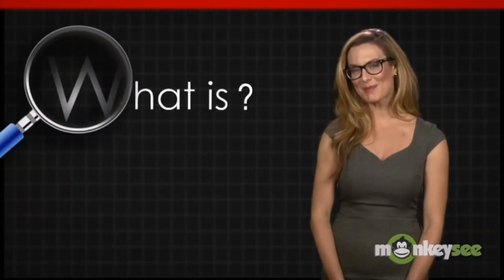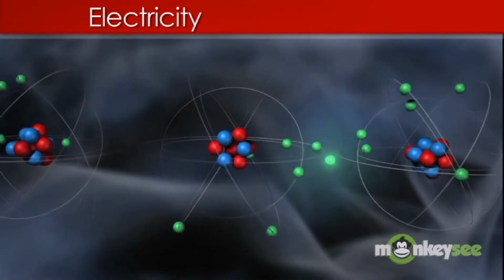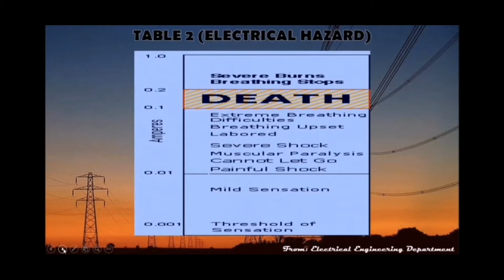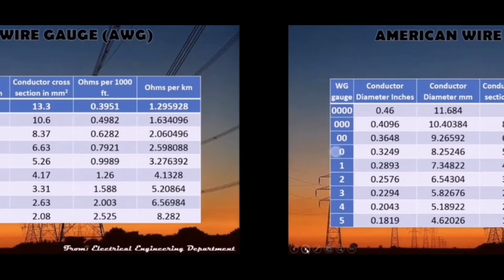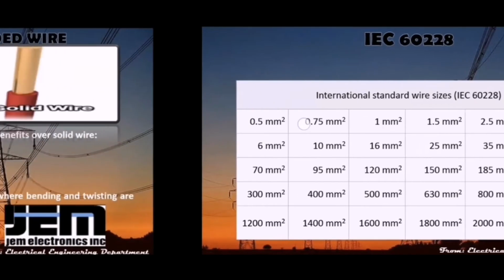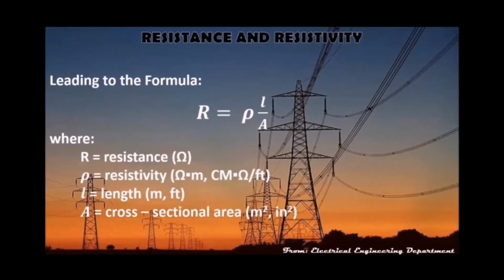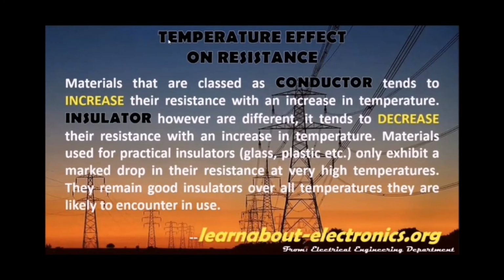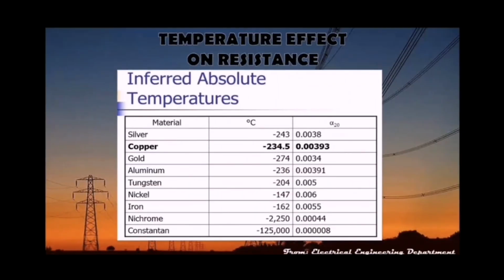Basic Electrical Engineering Video Presentation (EE 223)